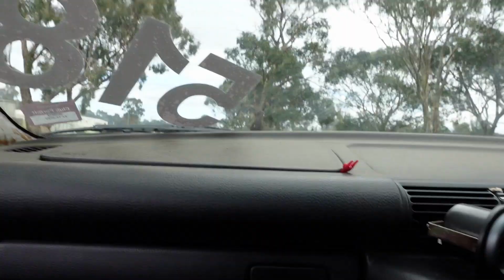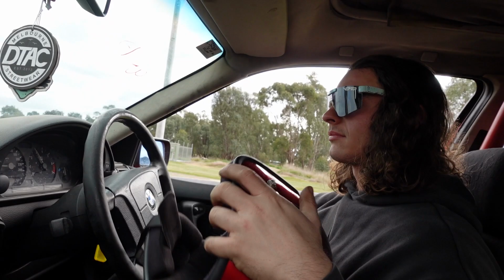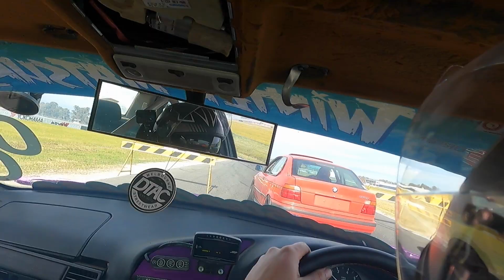TURBO M43 DRIFTING! How To Turbo PT:3 (STOCK ECU) 316i, 318i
In part 3 of our 'how to turbo your m43' series, we take our 316i e36 compact drifting! This little car is an absolute weapon and we're so proud of how it performed. Enjoy